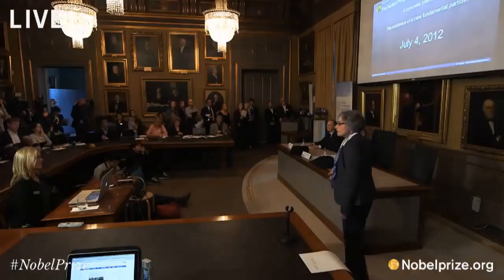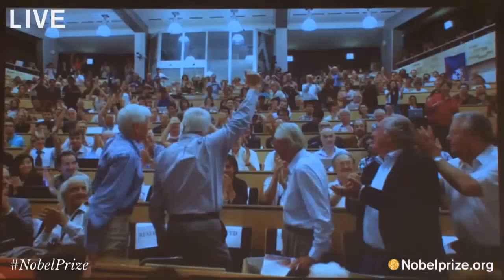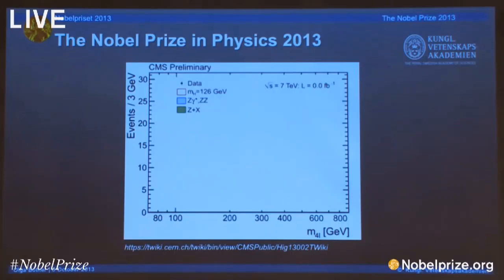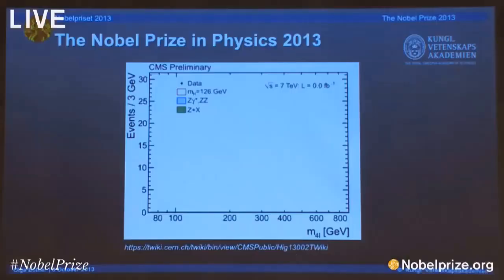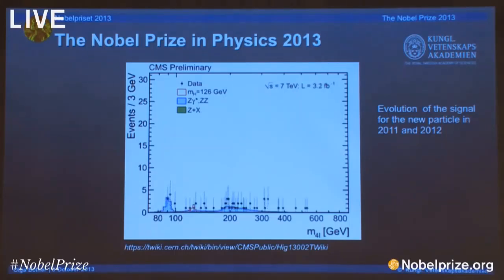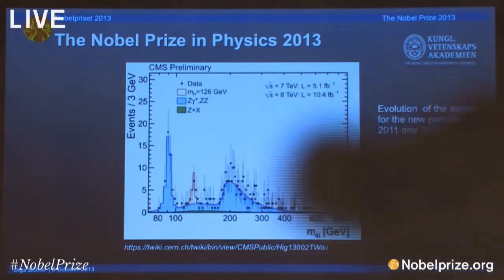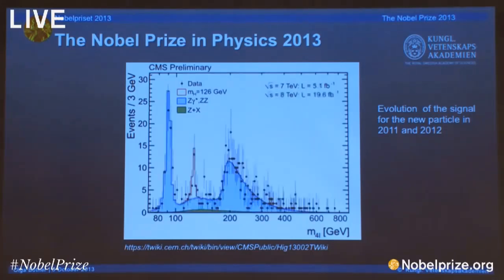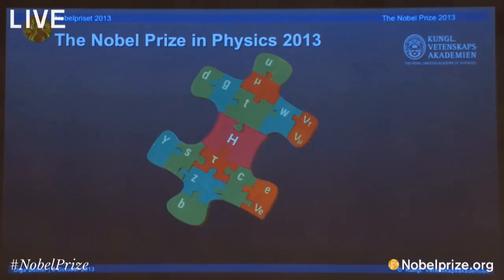Nobel Prize for Physics 2013: Evidence for the existence of the Higgs particles